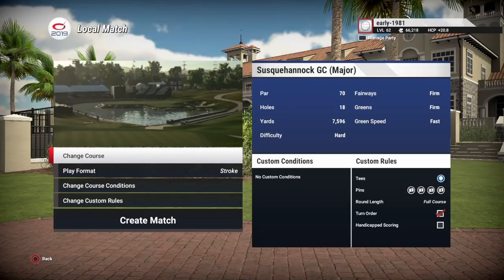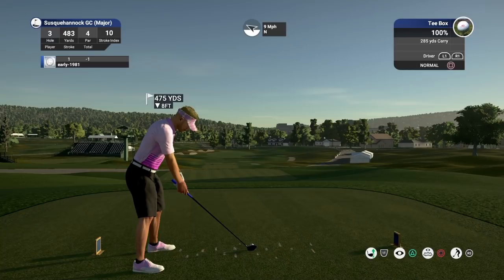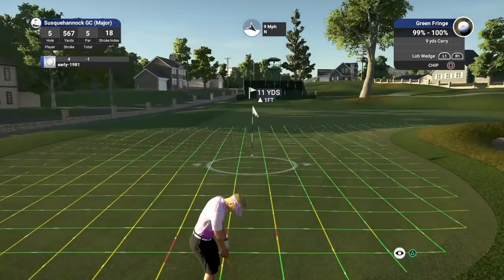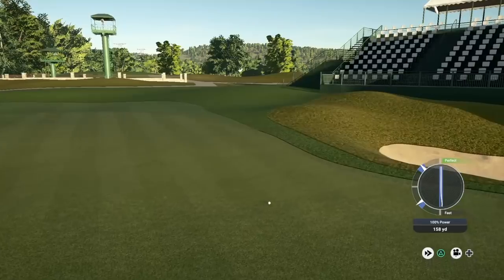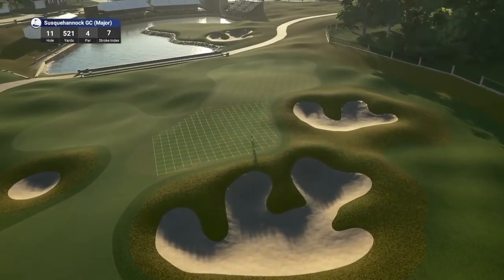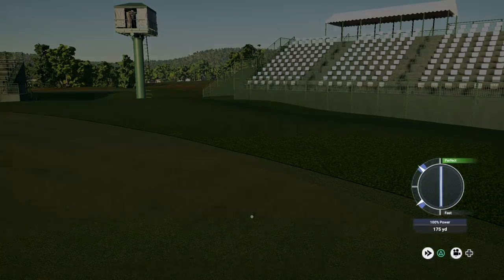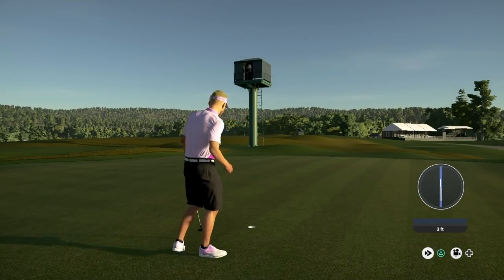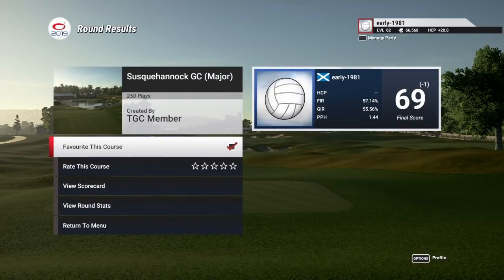Susquehannock GC (Major) 2019 Major Design Contest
I play and review Susquehannock GC (Major) on TGC2019. Enjoy!